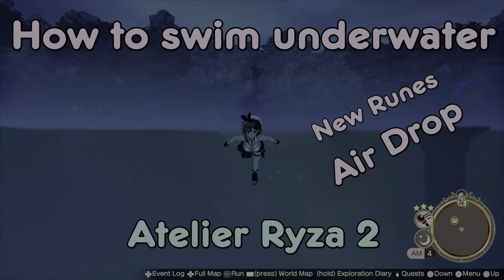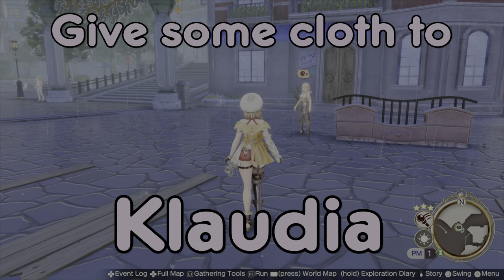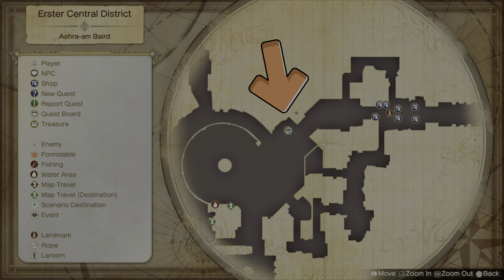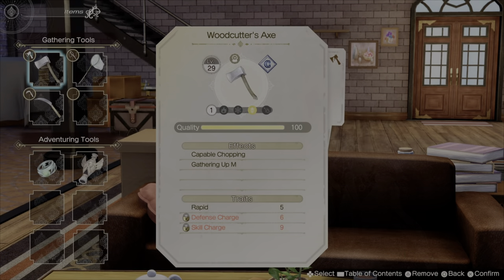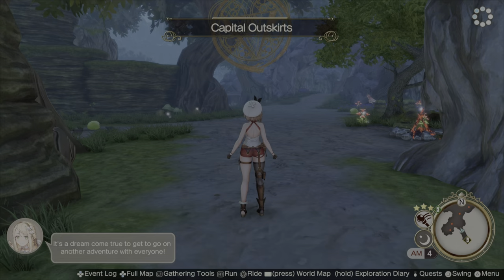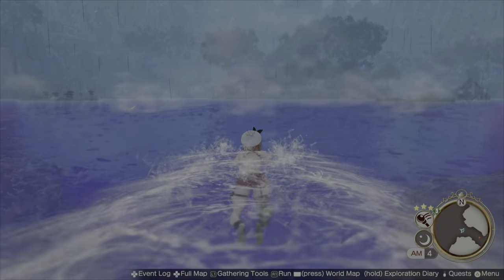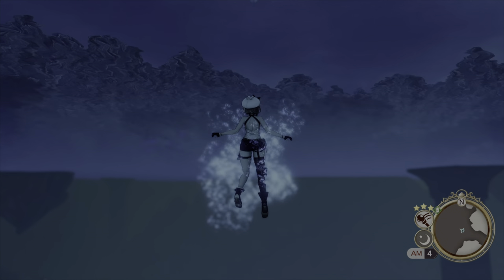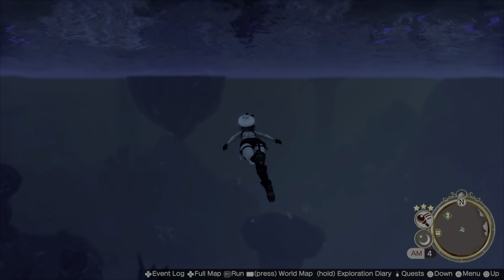Atelier Ryza 2 How to swim underwater - Air Drop - New ruins.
Atelier Ryza 2 How to swim underwater - how to get / unlock air Drop. New ruins and how to get there.